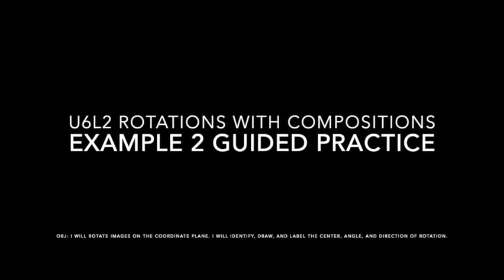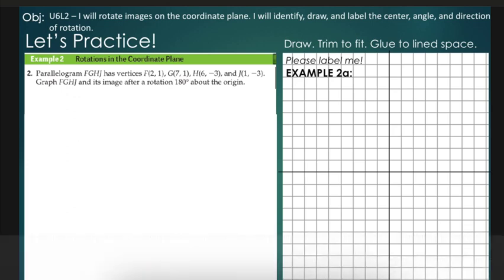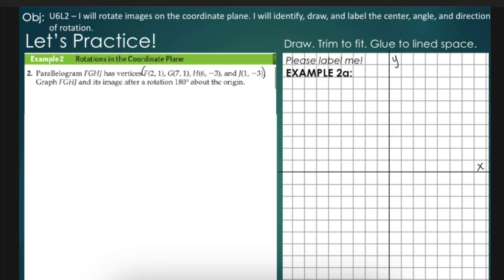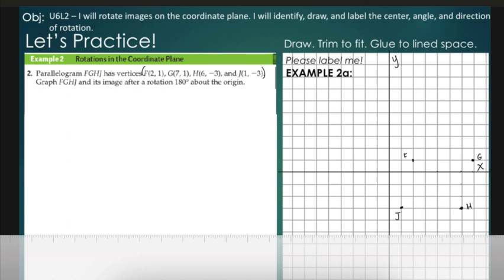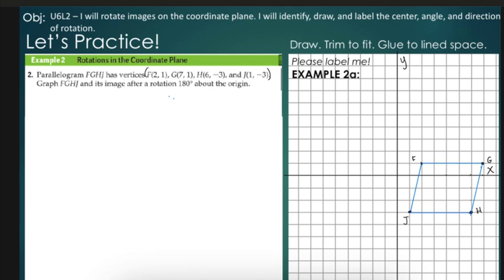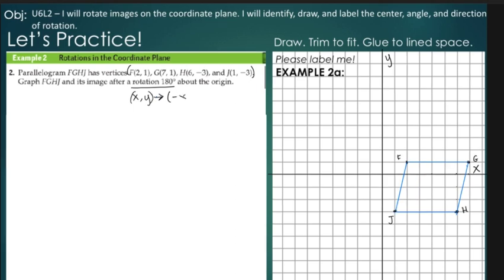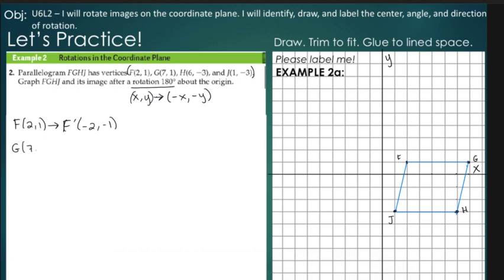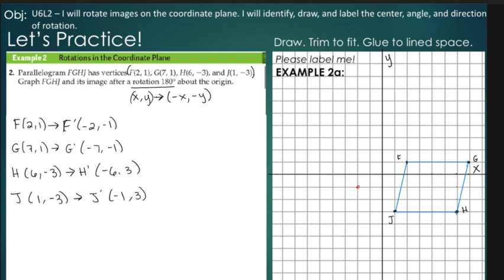U6L2 - Rotations with Compositions - Ex2 Guided Practice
Unit 6 Lesson 2: Rotations with Compositions
Example 2 - Guided Practice
Objectives: I will rotate images on the coordinate plane. I will identify, draw, and label the center, angle, and direction of rotation.
In this example, Dr. Carranza guides you step by step to graph a polygon on the coordinated plane through a 180 degree counterclockwise rotation.
Instruction by: Dr. Claudia Carranza
Using example from McGraw-Hill Geometry for Texas, Chapter 9 Lesson 3, Rotations.

Huge thank you to some of my students who helped teach this old lady new tricks on a new device.

Credits and Special Thanks:
Technical Support for iPAD and Macbook: SadieH, NyaA, NicholaeS.
Moral Support: JoshC
Quality Review Team: PabloR, AnnaD.
Created by Dr. Claudia Carranza for Geometry Course at Science Academy of South Texas, South Texas ISD, 2/14/2024.